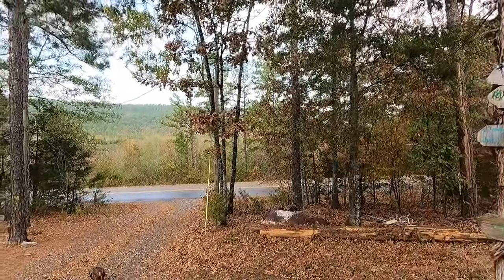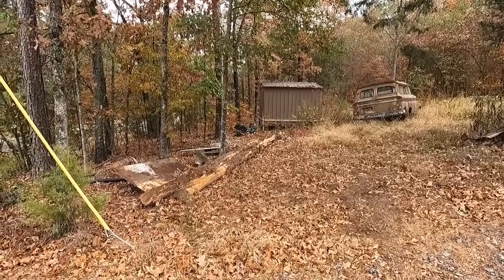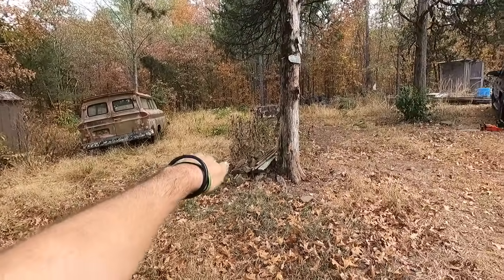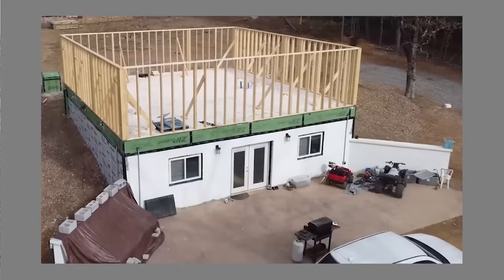We are going to build a HOUSE or die tryin.. DAY 1 clearing trees!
Well we are stepping off the deep end and building a house.
I have dreamed of this for a long time and its finally here.
The house will be similar to @SimpleLifeReclaimed home but without a second story.
We will need help along the way but I know we have the right people behind us and feel confident.
It will take a long time but we are ready for the challenge.
Hope you guys stick around for the journey!

house build,
diy house build,
diy home build,
home build,
day 1 home build,
clearing trees,
felling trees,
cutting brush,
arkansas youtube,
arkansas youtubers,
framily,
arkansas framily,
diy build,